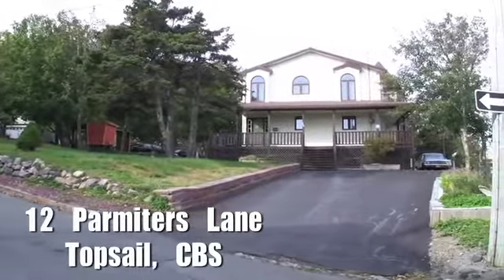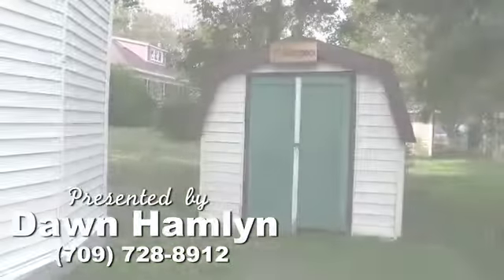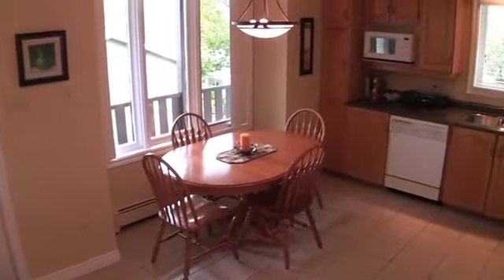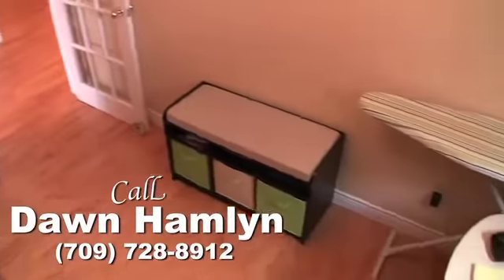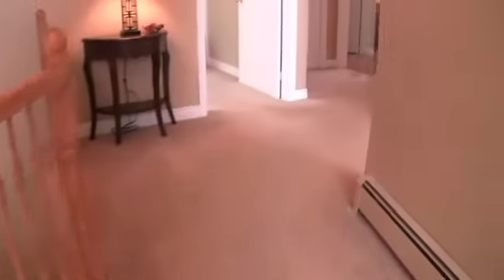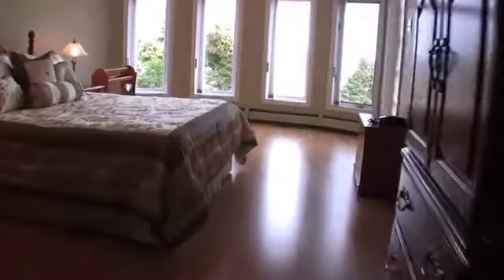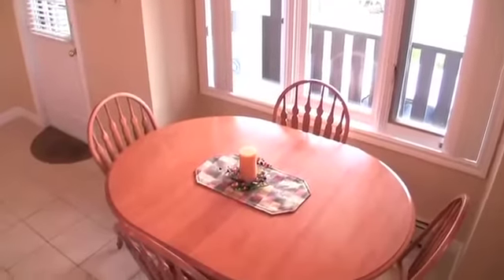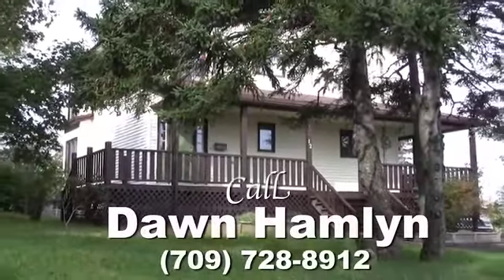Dawn Hamlyn presents Newfoundland home! (12parmiters)